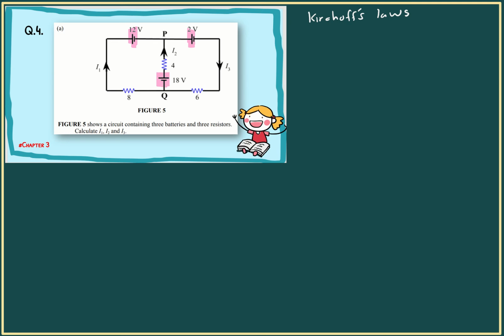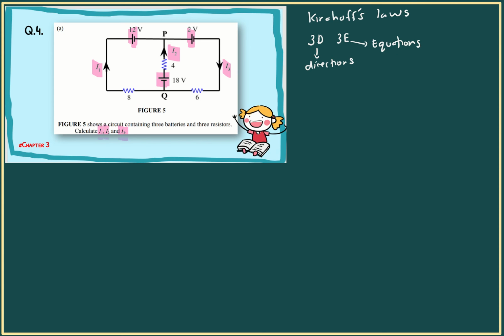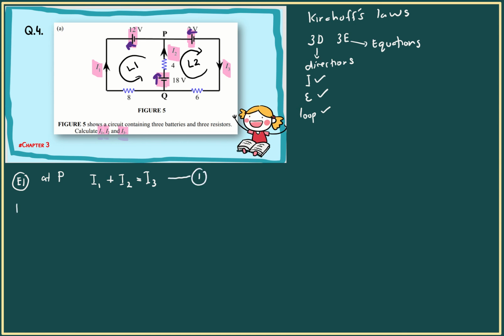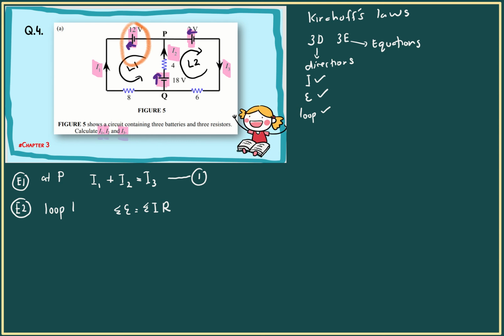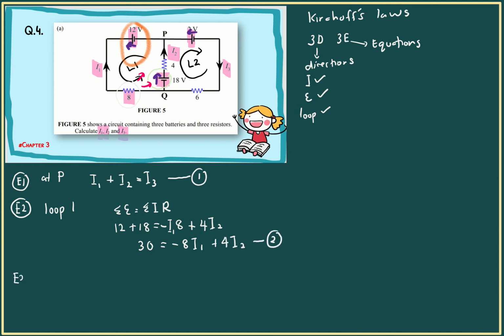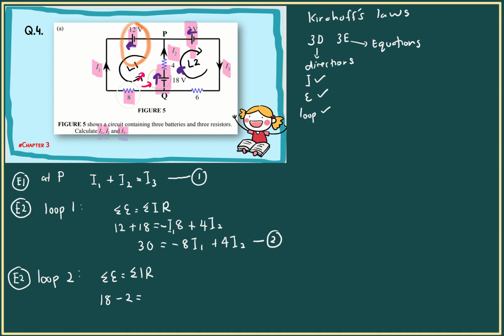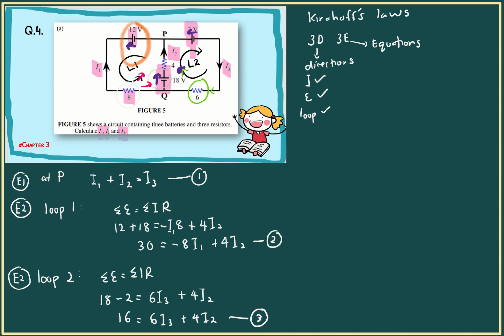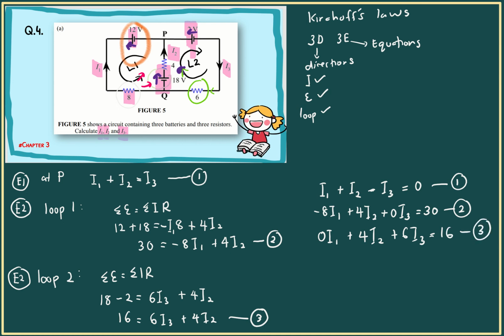WEEK 10 Q.4 CH 3 : ELECTRIC CURRENT & DC CIRCUITS (A QUESTION A DAY)